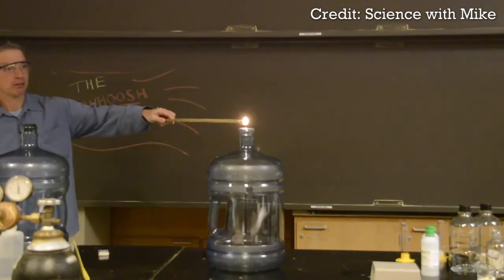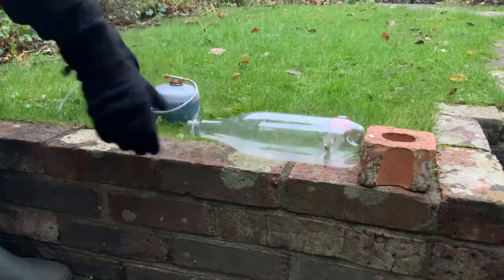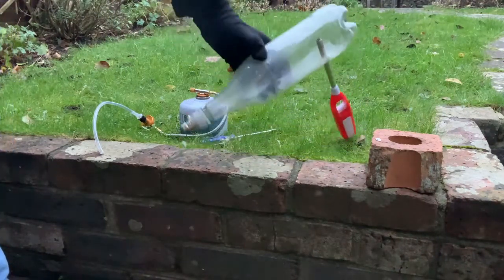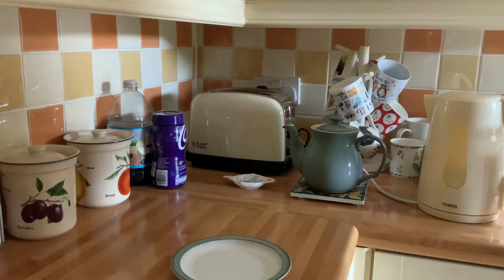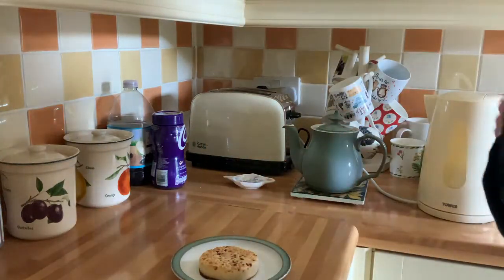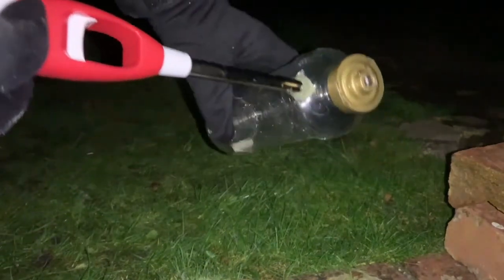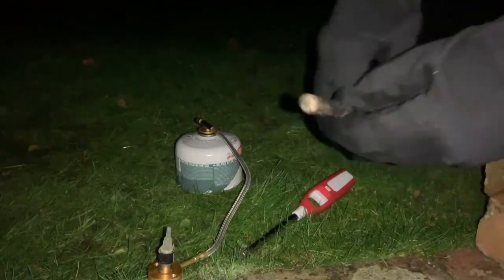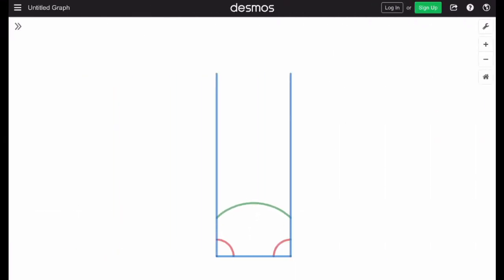Butane WHOOSH Rocket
In this video, I experiment with butane as a fuel for small, backyard whoosh rockets!

Normal whoosh rockets use alcohol vapours as the fuel, but unfortunately, all my alcohol seems to have vanished! So instead, I used butane, which whilst theoretically harder to ignite, releases more energy upon combustion.

How do these "rockets" work? Well, the fuel combusts completely with oxygen in the bottle, raising the temperature and pressure. This high pressure forces the hot gases out of the bottle, producing a jet and thrust for a split second.

Stay dodgy!